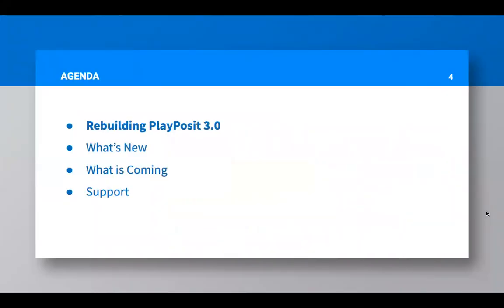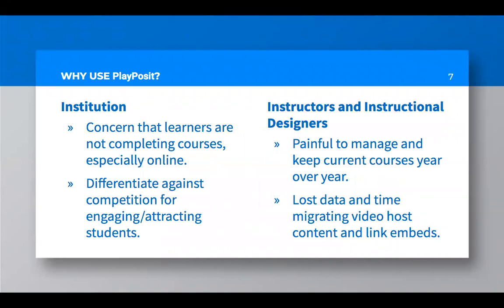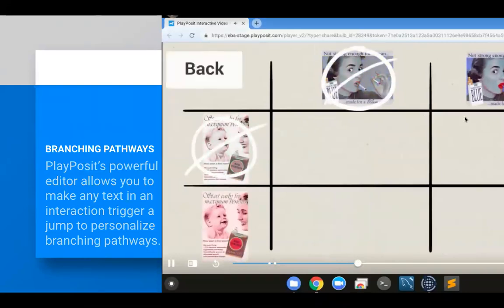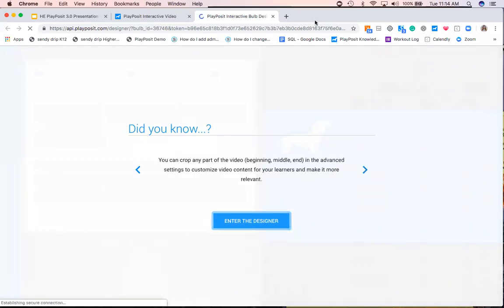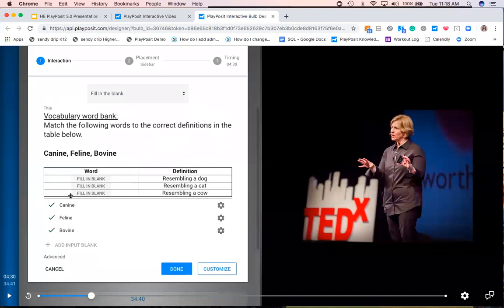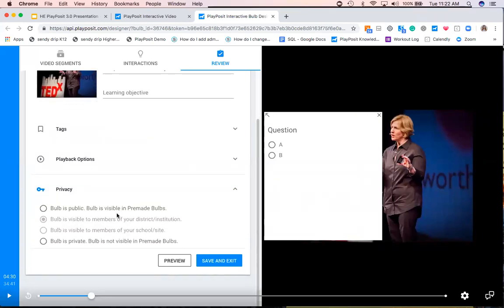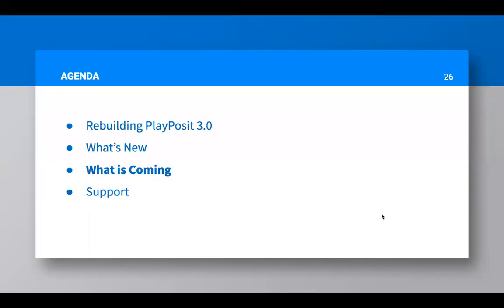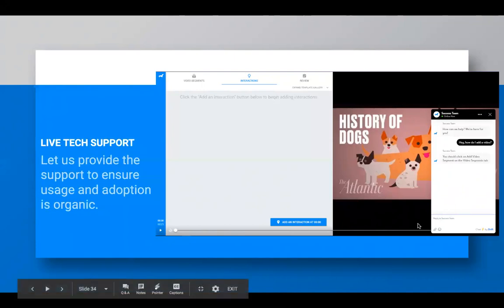3.0 Presentation PlayPosit